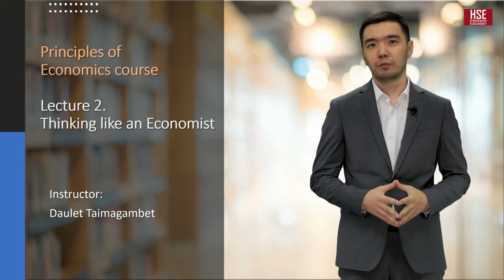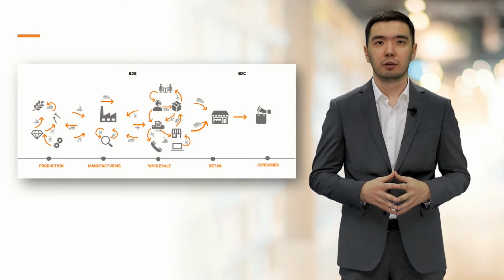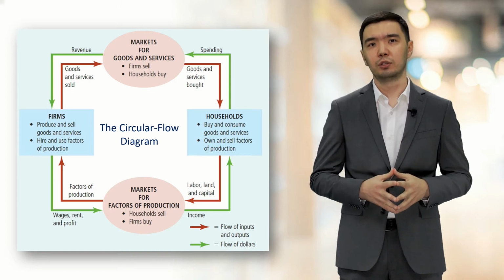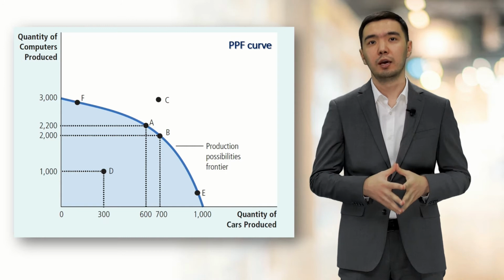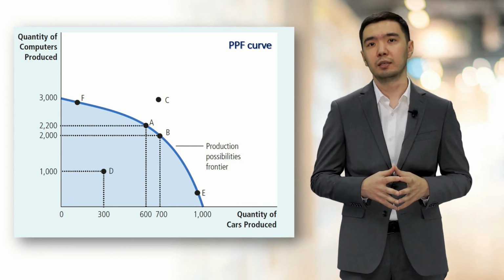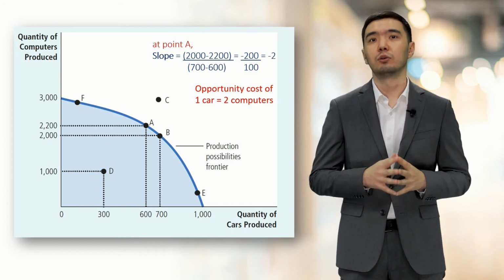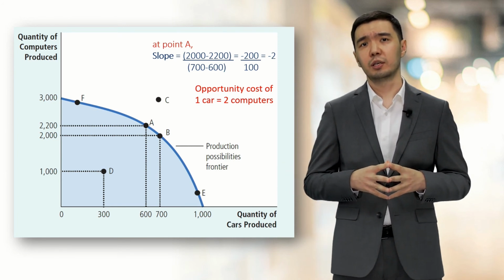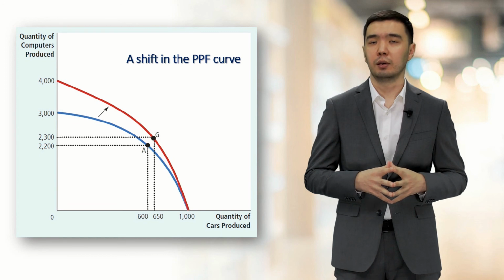Лекция 2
Chapter 2